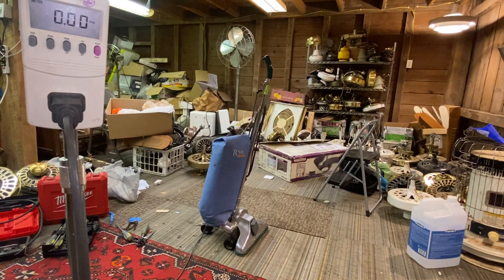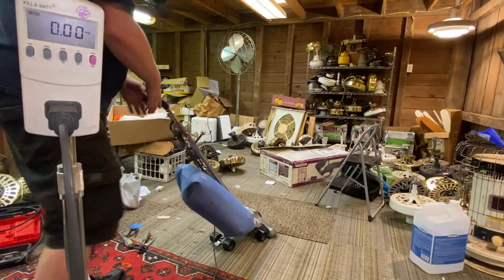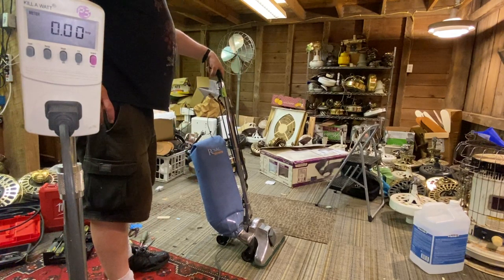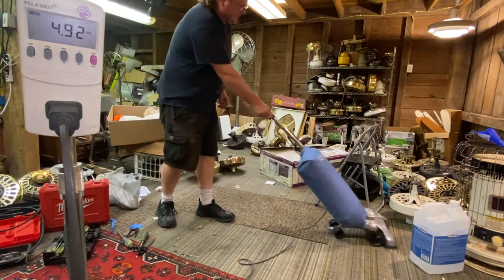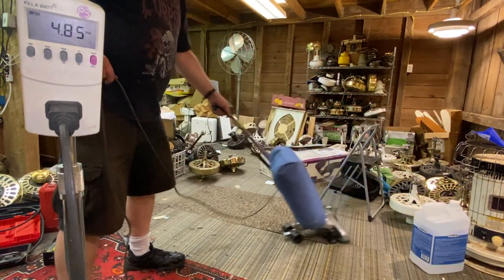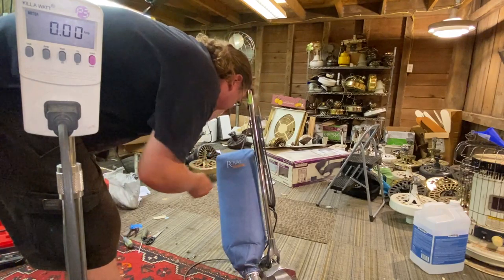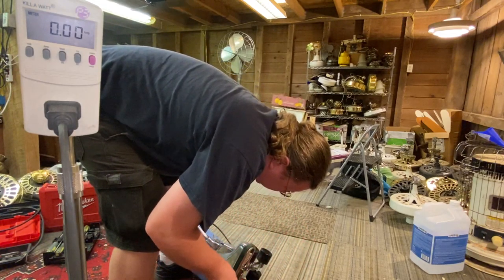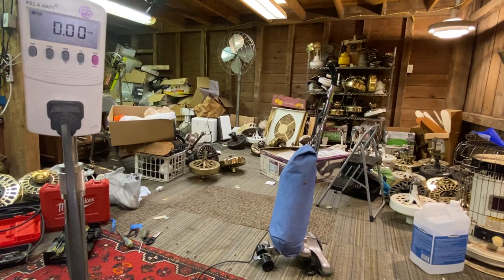Royal vacuum cleaner test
After picking up a vintage ceiling fan on Marketplace, I stopped at Habitat Restore and spotted this old Royal vacuum and ended up getting it for extremely cheap.  All I had to do is put the belt on it that was hanging on the bag.  Don't know much about it and what model this is exactly or how old it really is.